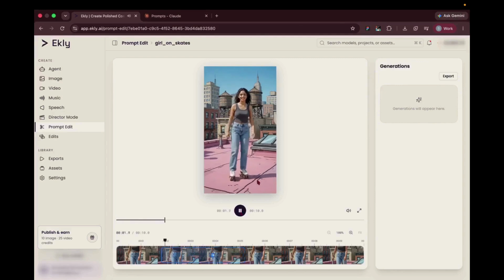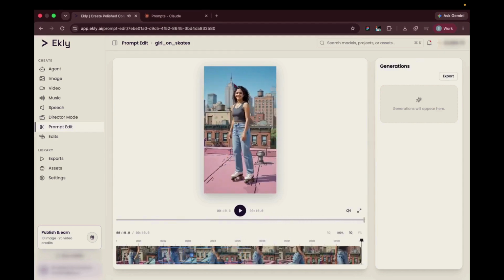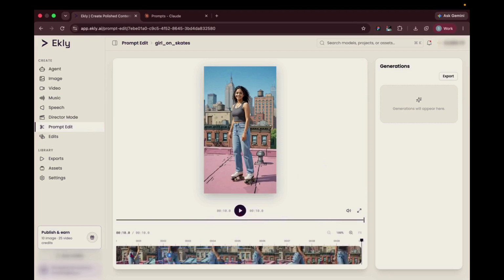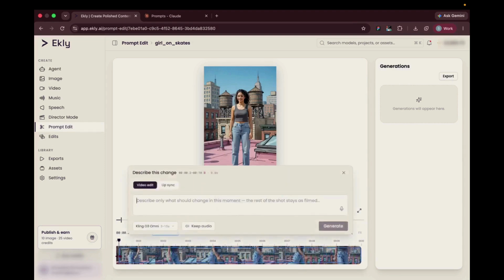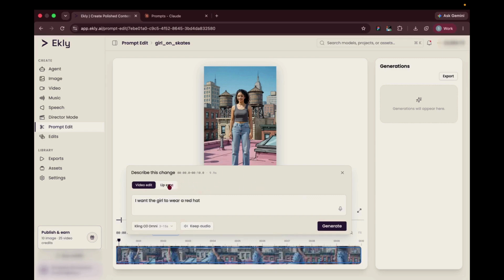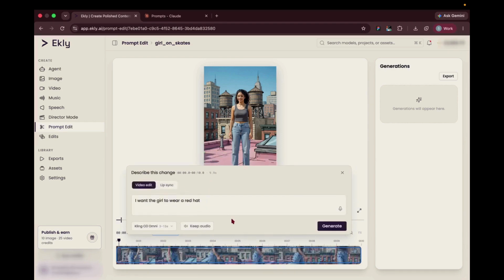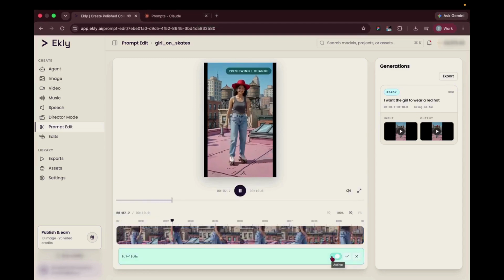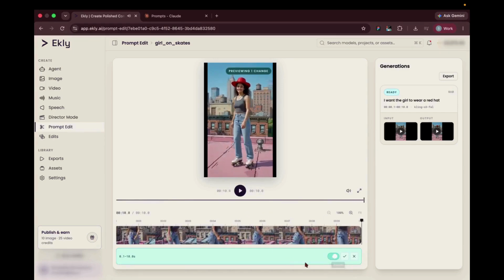HOW TO EDIT VIDEOS USING PROMPT EDIT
I had a clip that was already fine. I just wanted the girl in it to wear a hat.

That's Prompt Edit in Ekly. You upload the video, mark the part of the timeline you want to change, type the change, and generate. Audio stays as it is. There's a lip sync option too if you need it. Once you like the result, you stitch that edit back onto the original.

Timestamps
0:00 Intro
0:09 Upload the clip
0:27 The original video
0:31 What I want to change
0:38 Select the timeline
0:50 Write the prompt
1:22 Generate
1:32 Result
1:47 Stitch it back
2:08 Done

More Ekly tutorials on the channel. If you try this, tell me what you edited.